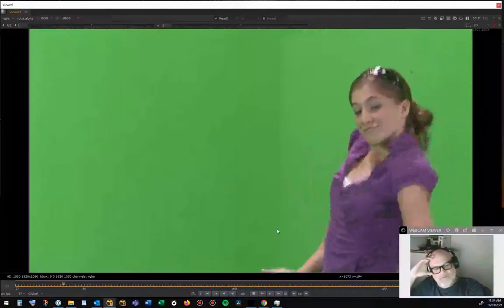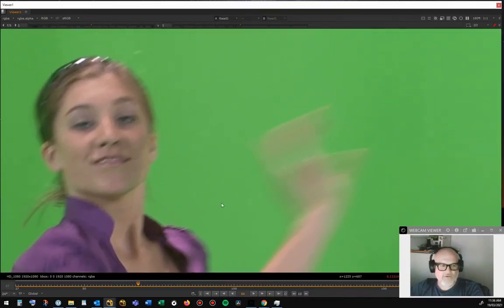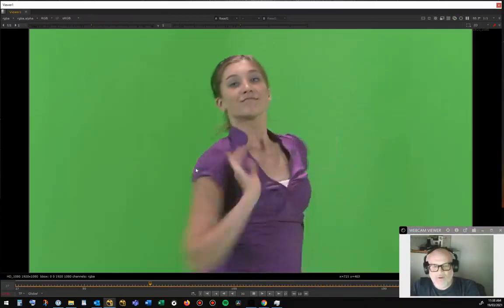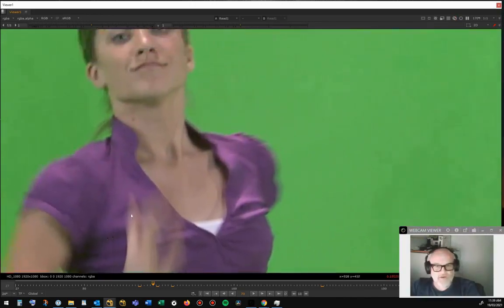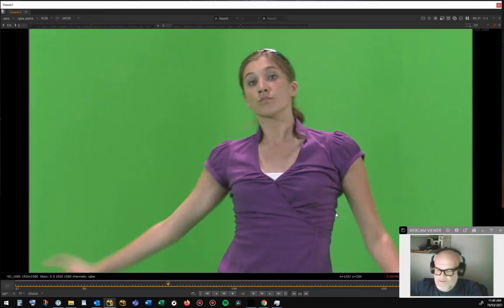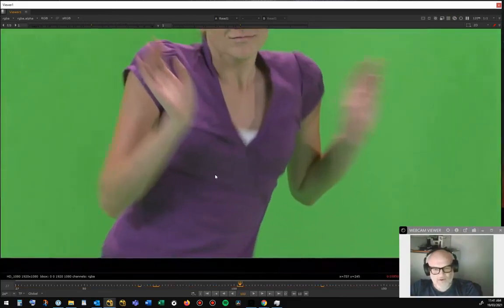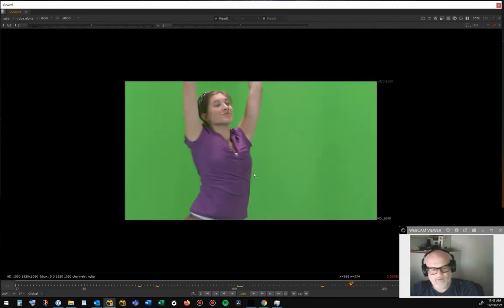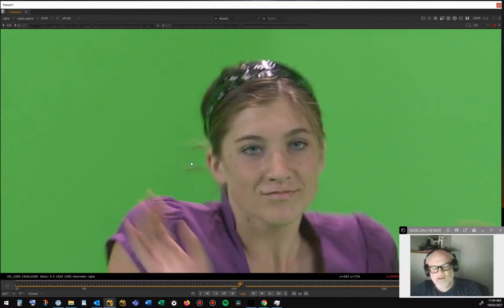Greenscreen analysis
First-look at a greenscreen - how to approach and what I'm looking at.